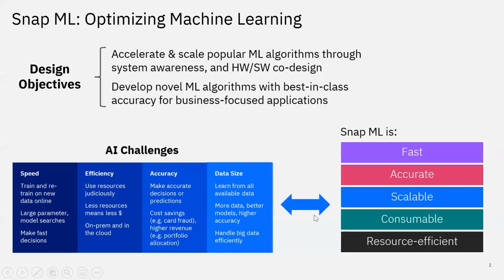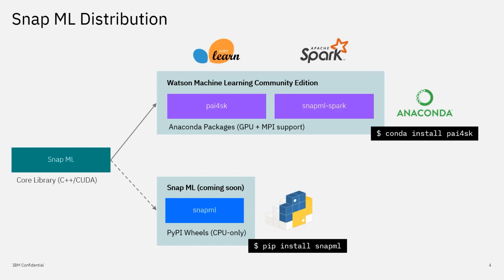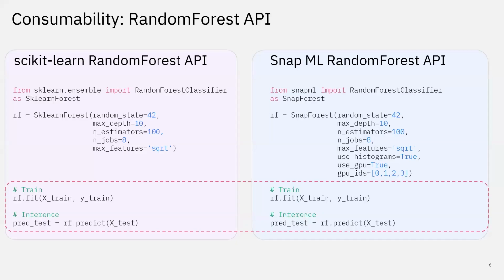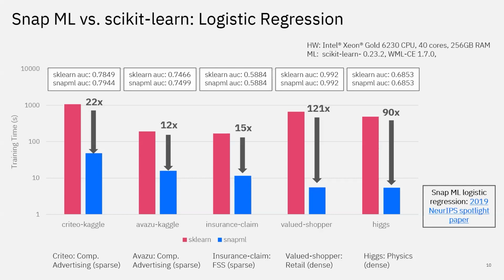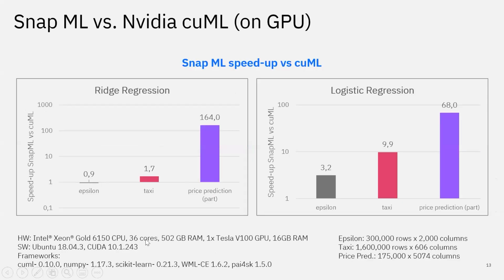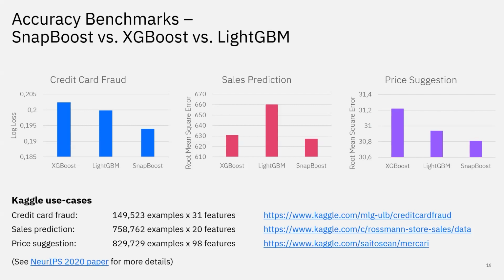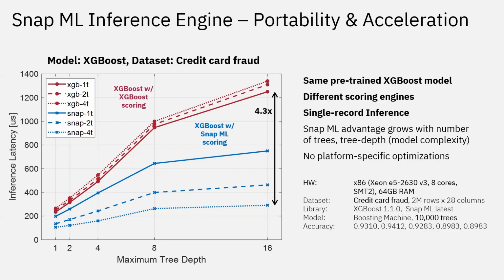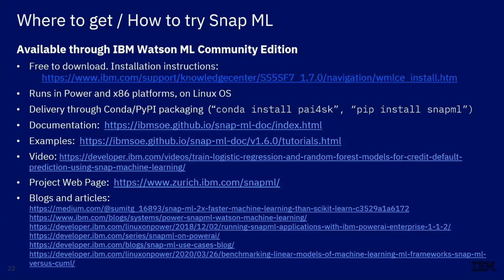Haris Pozidis- Snap ML: Accelerated, Accurate,Efficient,Machine Learning| PyData Global 2020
Talk
Snap ML is a library for machine learning training and inference offering a familiar python scikit-learn API. With Snap ML one can typically train ML models 10 times faster than with scikit-learn on CPU and/or GPU, and achieve similar speed-up in model inference. Additionally, powerful models such as boosting machines can be trained that often beat XGBoost or LightGBM in generalization accuracy.

Speaker
Haris Pozidis manages the Data and AI Systems group at IBM Research in Zurich, Switzerland. He received a Ph.D. degree in electrical engineering from Drexel University, Philadelphia, USA, in 1998, and was with Philips Research, Eindhoven, The Netherlands, before joining IBM. He has worked on read channel design for DVD and Blu-ray Disc at Philips, and played a key role in developing the first scanning probe-based data storage system at IBM, the “Millipede”. His current focus is on the development of Flash memory controllers for all-flash arrays, on AI-infused solutions for IT operations, and on accelerated software libraries for machine learning. Haris holds over 130 US patents, has co-authored more than 120 publications, is an IBM Principal Research Scientist, an IBM Master Inventor, and a Senior Member of the IEEE.

00:10 Help us add time stamps or captions to this video! See the description for details.